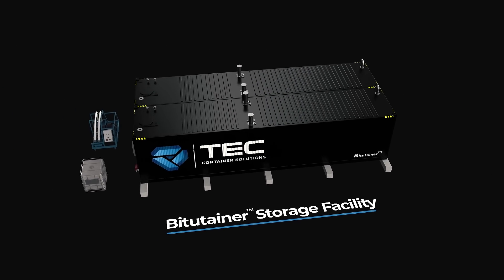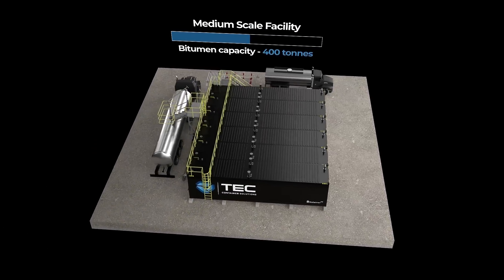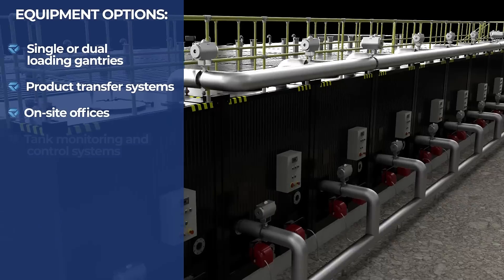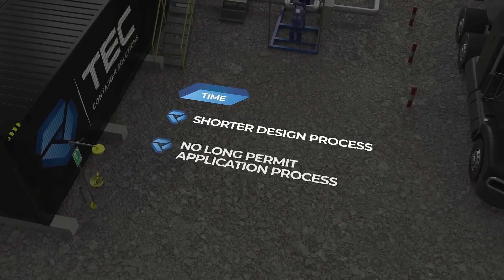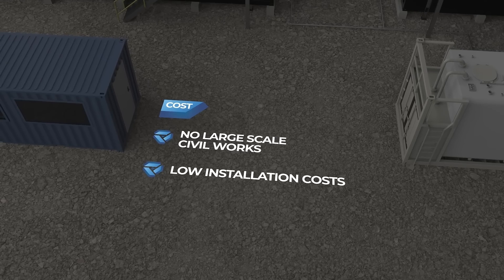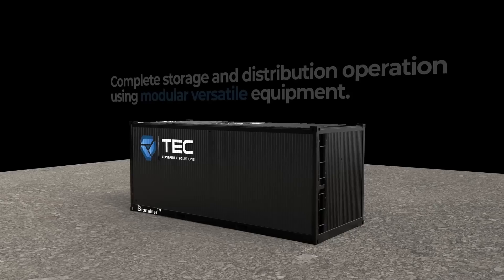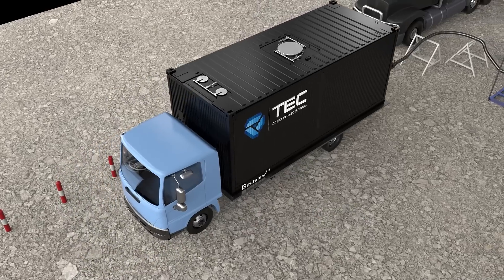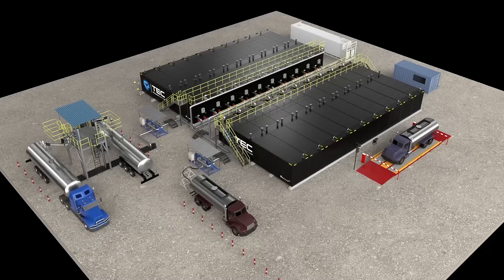Bitutainer Storage Facility │ TEC Container Solutions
TEC's Bitutainer Storage Facility offers a flexible solution to the bulk storage and delivery of bitumen. A completely scalable storage facility, designed around customer-specific project requirements, with consideration for both bitumen and fuel storage solutions.